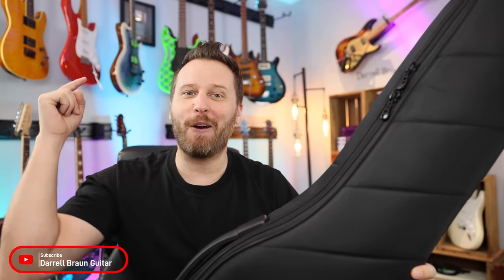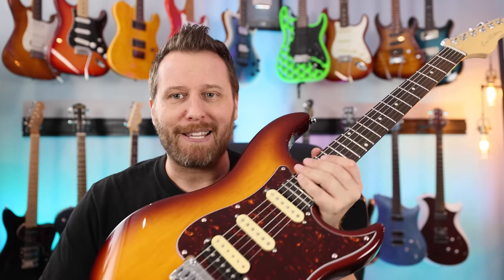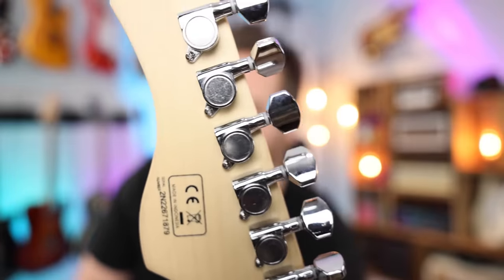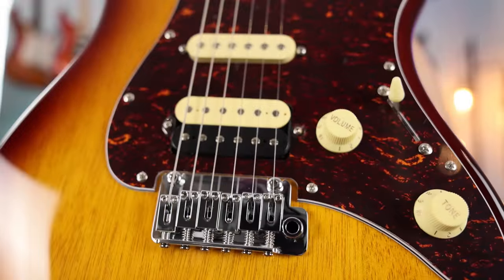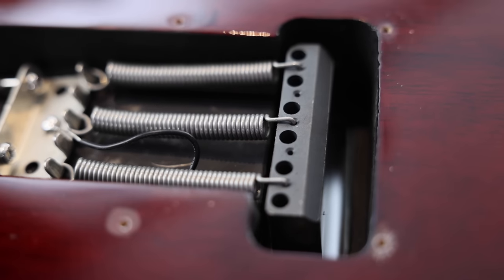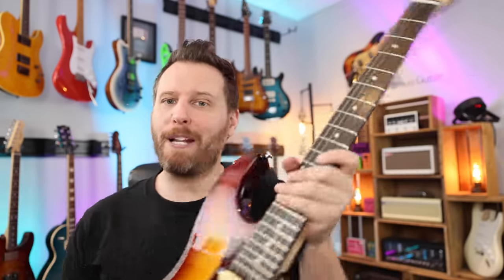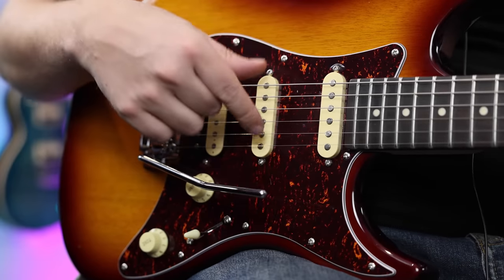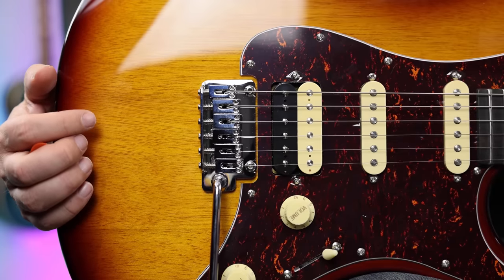Unboxing the BEST BUDGET Strat I've EVER Played...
This guitar is proof that you DON'T have to sped a lot of cash to get a beautiful guitar!

TAB STORE:
Songs, Lesson Worksheets, and Guitar Techniques!